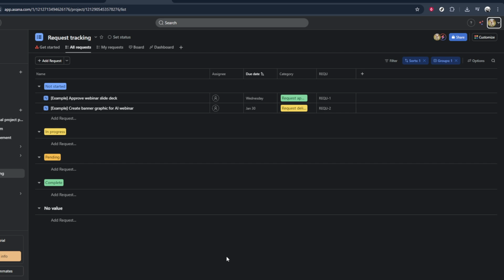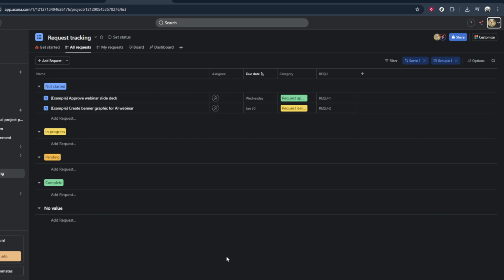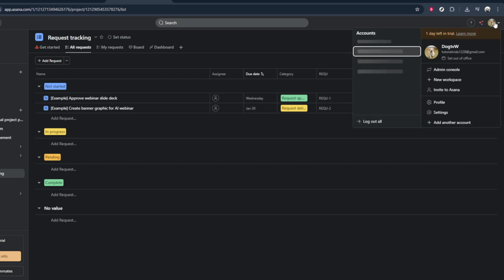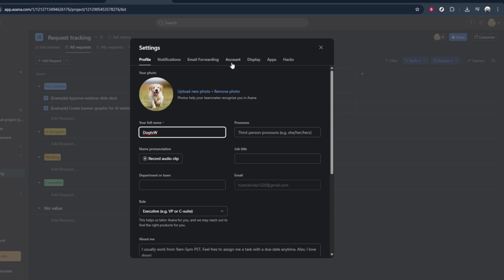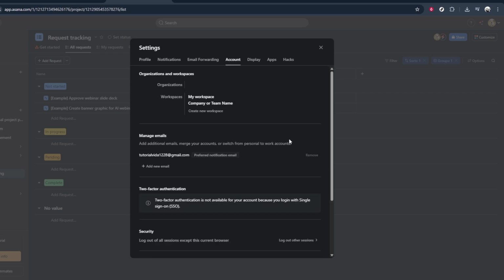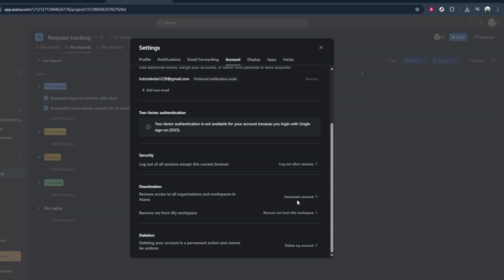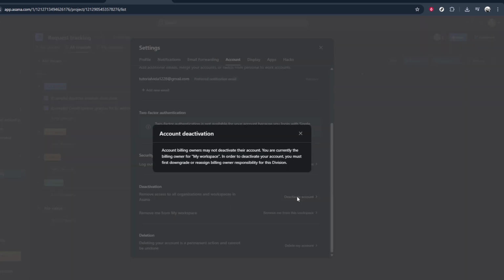How to Deactivate your Asana Account | 2026 FULL GUIDE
In this video, you’ll learn how to deactivate your Asana account step by step. I’ll show you where to find the account settings, how to deactivate your profile safely, and what happens to your tasks and projects after deactivation so you can make an informed decision.

Asana tutorial, deactivate Asana account, delete Asana account, Asana account settings, Asana profile management, Asana workspace settings, Asana productivity tools, Asana for beginners, Asana account help